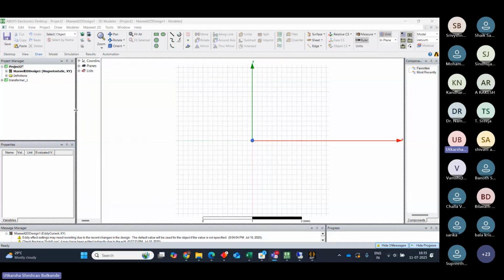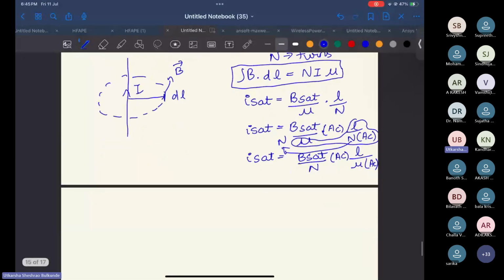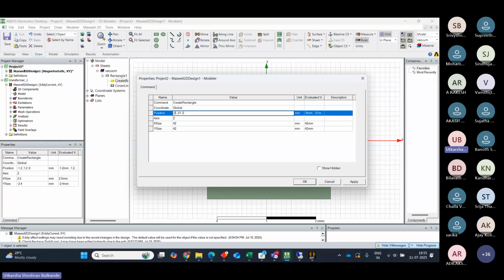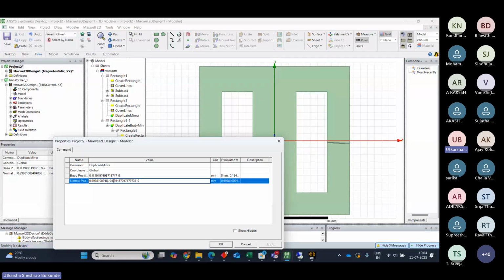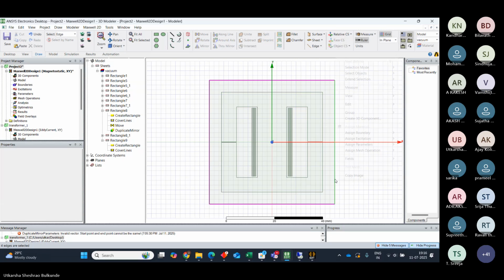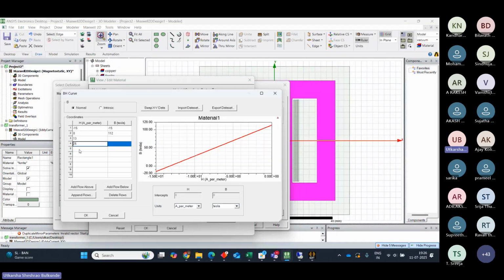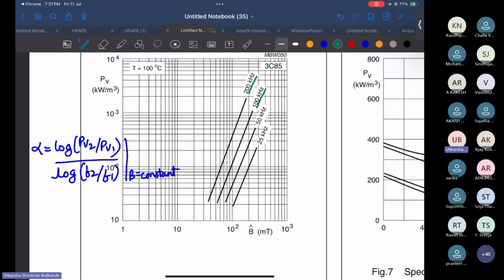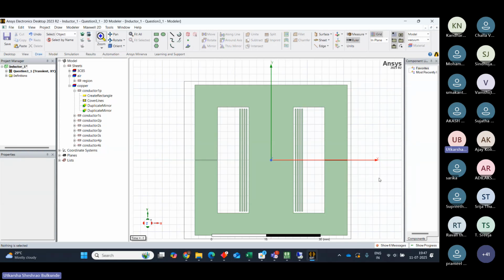Day 4 (11 .07.25)(Ansys): Validation of Magnetic Parameters and Losses